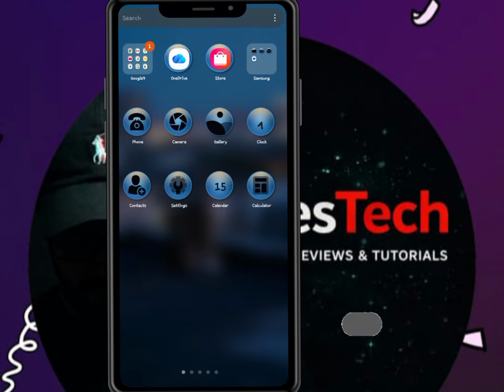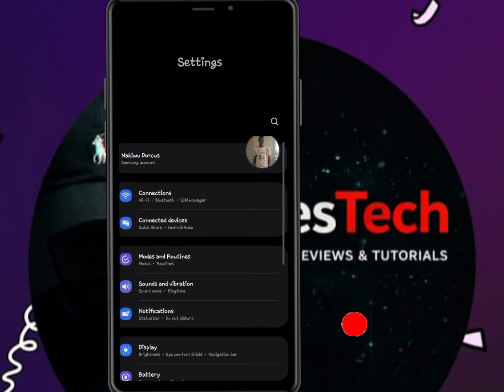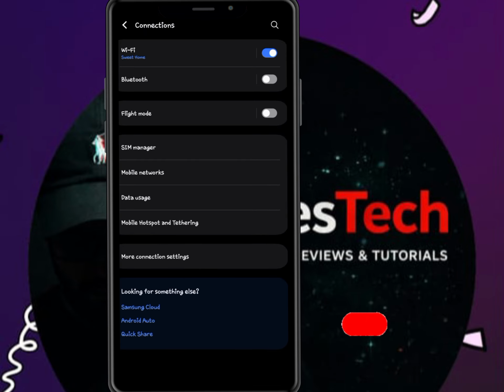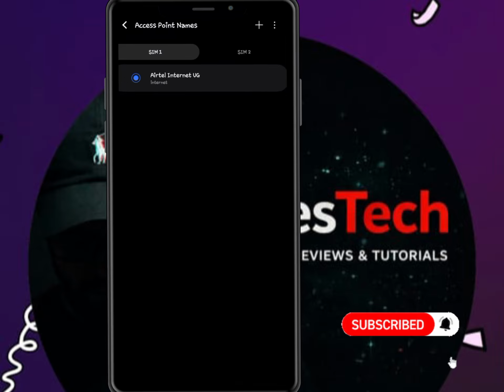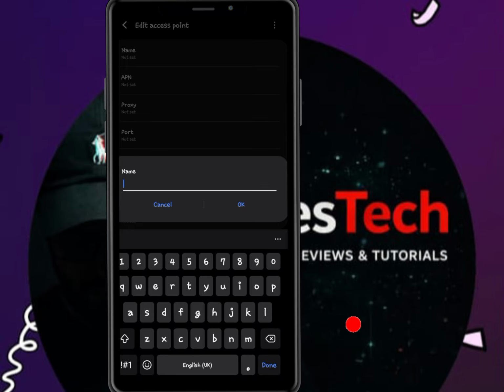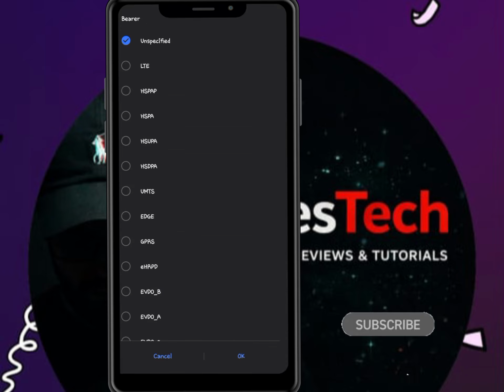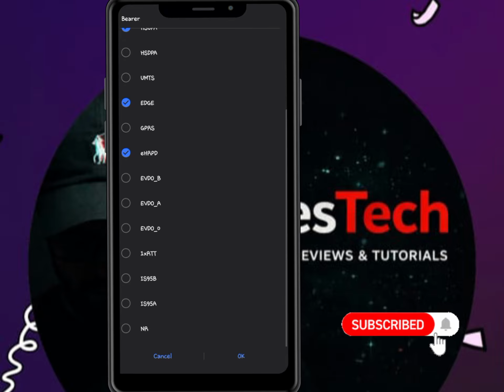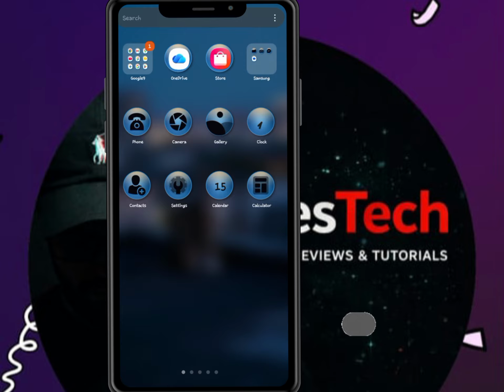Jazz Pakistan [🇵🇰] 4G • 5G APN Settings for All Android Devices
How to configure Jazz Pakistan 🇵🇰 4G & 5G APN settings on any Android device. In this step-by-step tutorial, you'll learn how to create a new APN profile, enter the correct APN values, save the settings, and troubleshoot common mobile data problems.

This guide works for Samsung, Xiaomi, Redmi, OPPO, Vivo, Realme, OnePlus, Tecno, Infinix, Huawei, Nokia, Motorola, Google Pixel, and other Android smartphones.

How to open APN settings on Android
How to create a new Jazz APN
How to enter the correct APN values
How to save and activate the APN
Network mode settings (4G LTE & 5G)
Common mobile data troubleshooting
How to reset APN settings
Tips for improving connection stability
Official Jazz APN Information

For many prepaid connections, Jazz lists jazzconnect.mobilinkworld.com as the APN, while postpaid connections may use connect.mobilinkworld.com. Jazz also allows users to request automatic internet settings by sending GPRS to 7342.

Note: APN values can vary by SIM type, plan, and region. If your mobile data still doesn't work, request the automatic settings from Jazz or contact customer support.